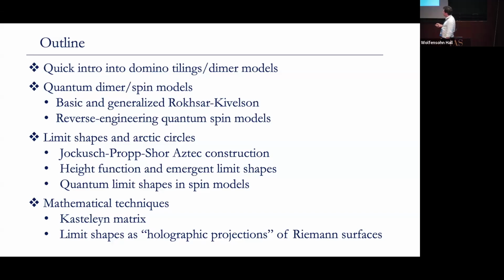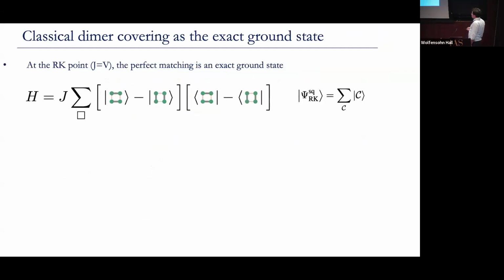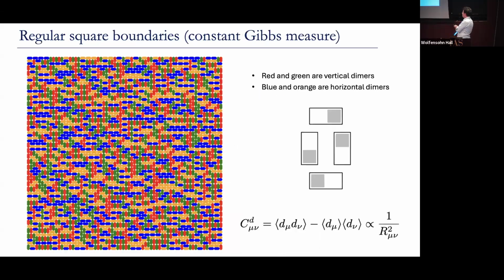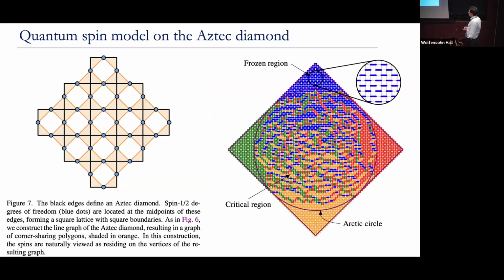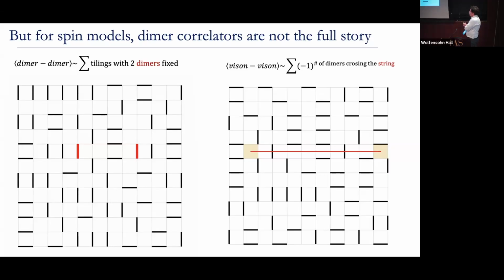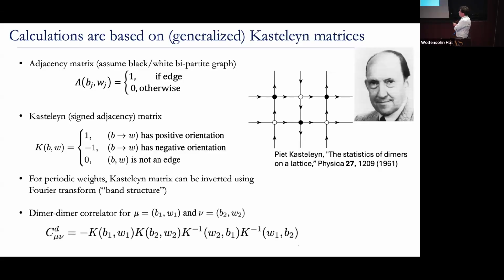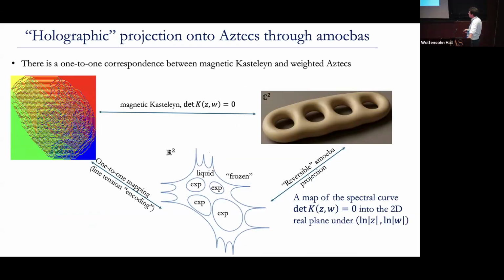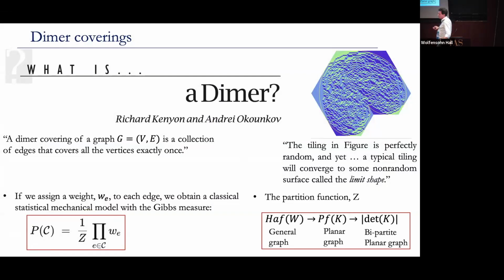Quantum Limit Shapes and Domino Tilings - Victor Galitski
Workshop on Ultra-Quantum Matter

Topic: Quantum Limit Shapes and Domino Tilings
Speaker: Victor Galitski
Date: October 20, 2025
Wolfensohn Hall